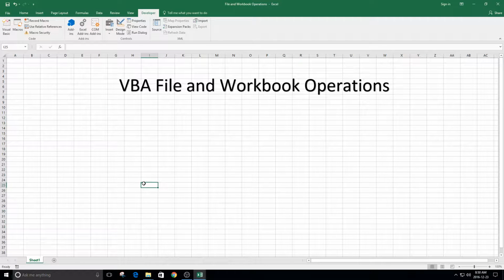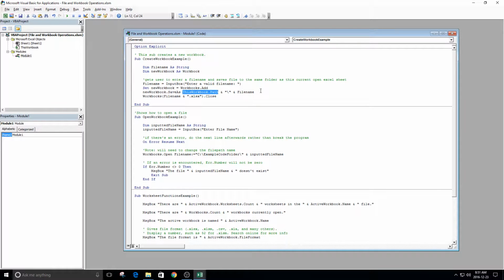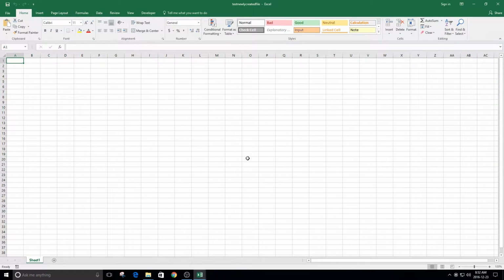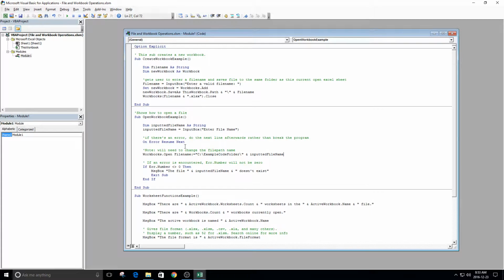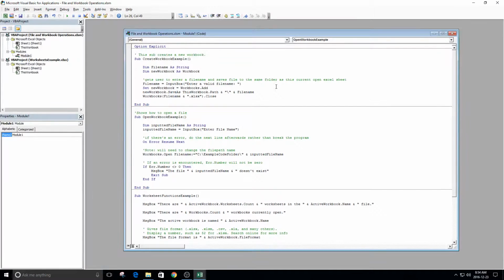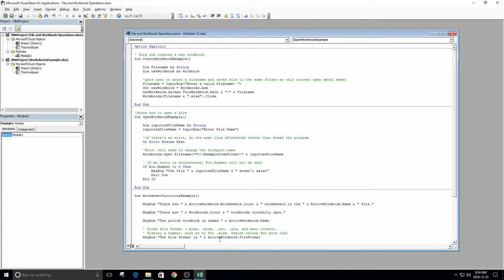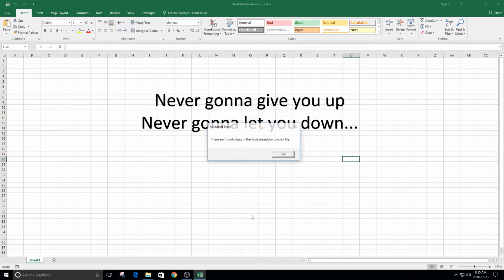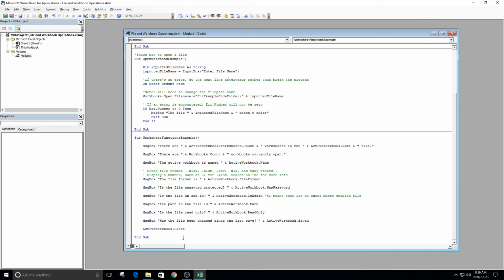File and Workbook Operations in VBA